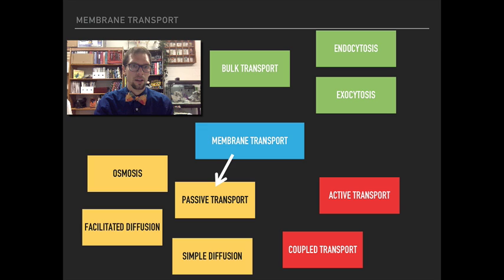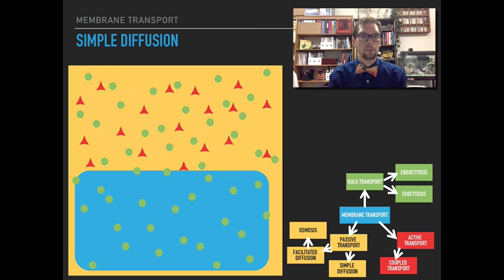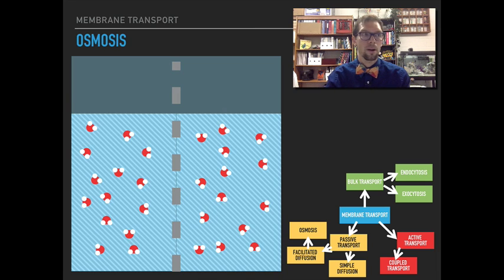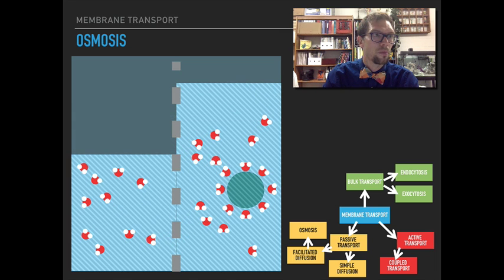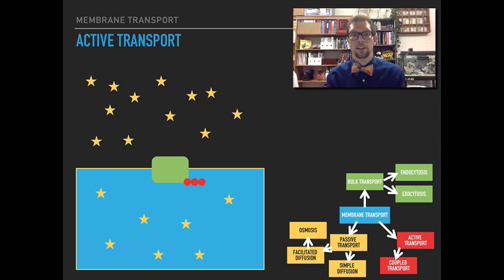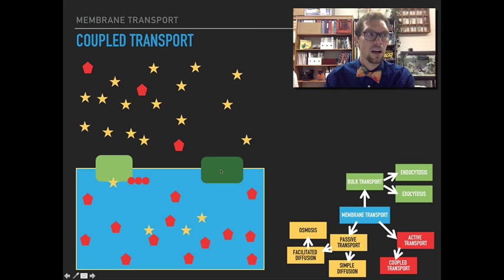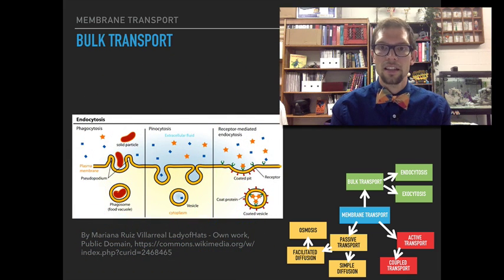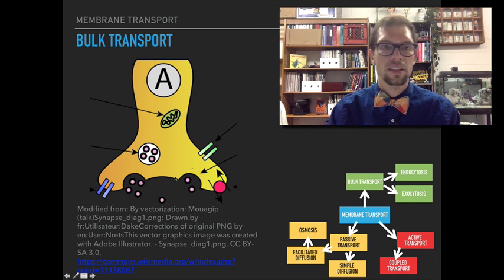Membrane Transport Video